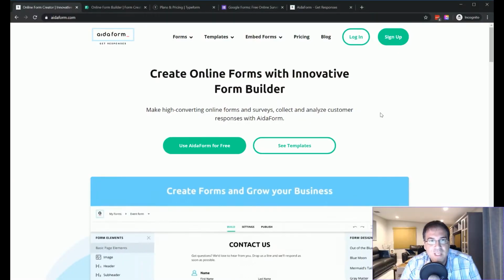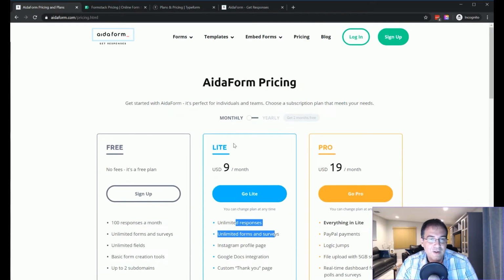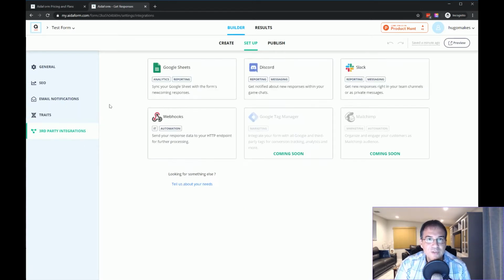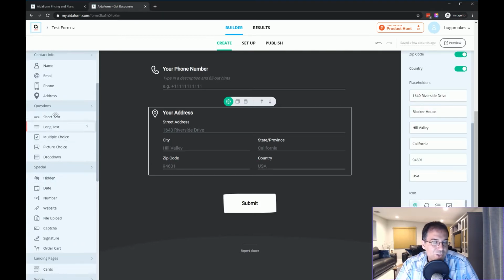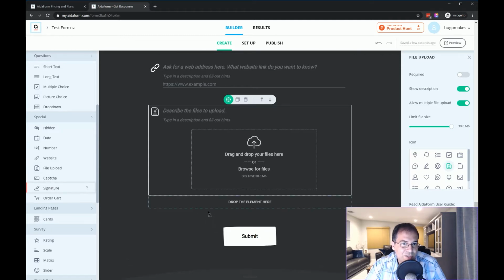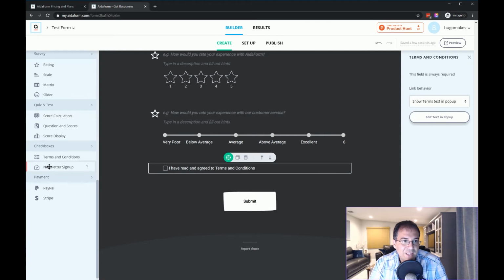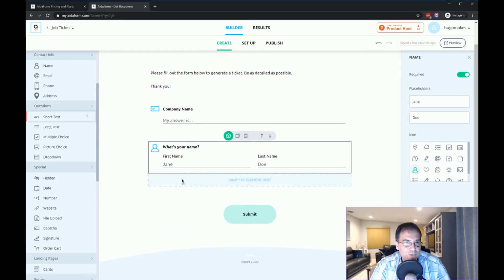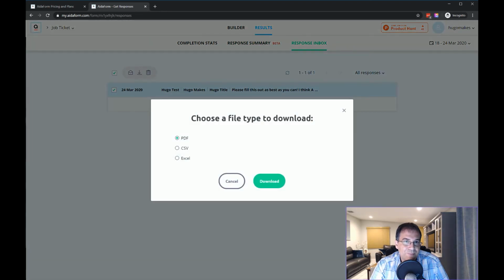AIDAFORM: Typeform and Formstack form builder killer. See a Complete Feature Demo and Overview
Aida Form is a form builder SaaS tool that provides an excellent value, in a market overrun with expensive software like Formstack and Typeform. It provides the majority of the features that other form builders offer, at a lower monthly price. It also includes 2 key features not available in free form builders like Google Forms or Microsoft Forms (universal file upload and signature support). If I sound like a fan boy, is because I am.

With this form creator software you'll be able to create: contact forms, registration forms, job application forms, customer satisfaction surveys, credit card authorization forms, and more, with embed functionality.

It has a few excellent features built into the top tear service:

* Unlimited forms and form submissions
* Export to CSV/Excel (as well as sync feature to Google Sheets)
* Conversational forms option built in
* Quiz functionality
* Survey functionality
* Signatures
* File uploads
* and more...

There are only a few cons, the most important being very limited customization options (no custom theme creation and limited icon selection).

Does it do what you want it to do? I'd love to hear more!